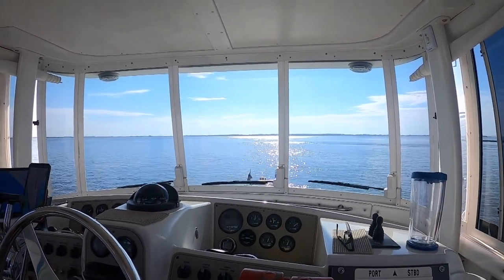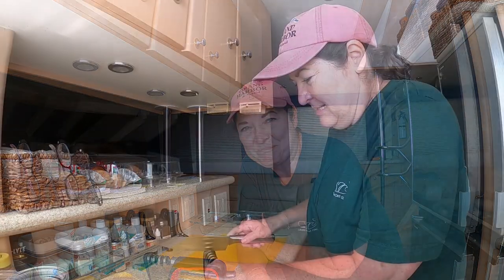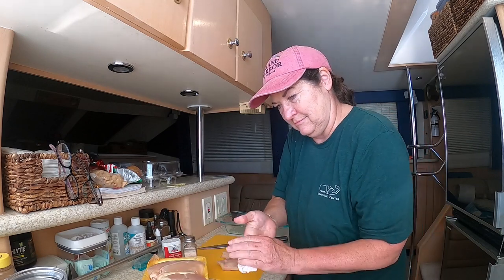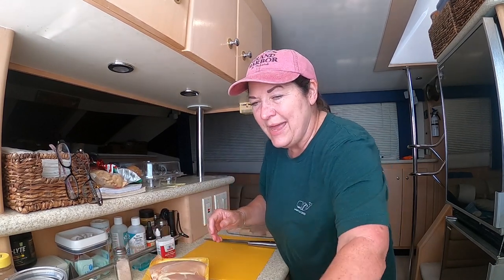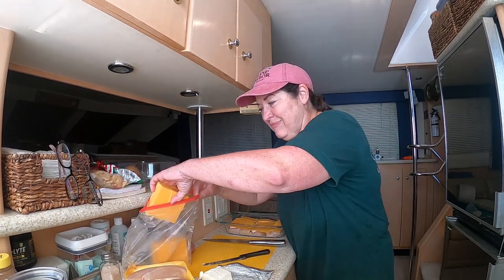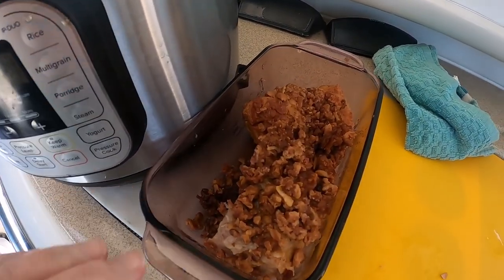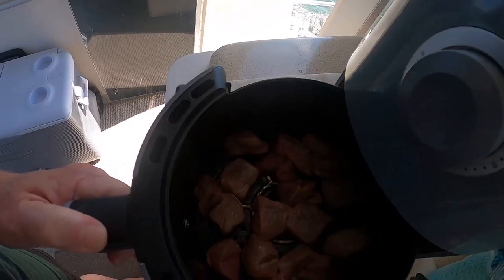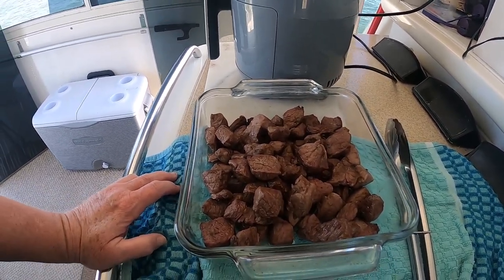Low Carb Cooking on a Boat While Underway on the Delaware Bay | What Yacht To Do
Welcome to What Yacht To Do, a Great Loop Documentary. Rev and Sam have shared highlights from their trips around America's Great Loop. Today, Rev shares what she likes to cook on a boat while underway.

Instant Pot
Compact Air Fryer

We have cruised around America's Great Loop twice and selected a 1999 Carver 504 named the Here's To Us!! as our Great Loop boat. So much goes into Great Loop planning and we share every trip with you. Welcome aboard!

Ready to plan your own Great Loop Jouney?